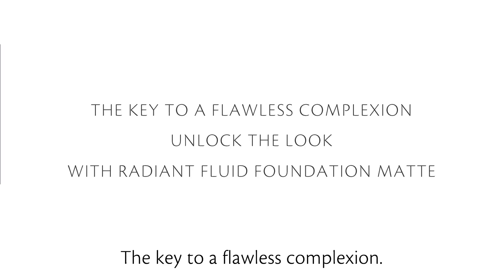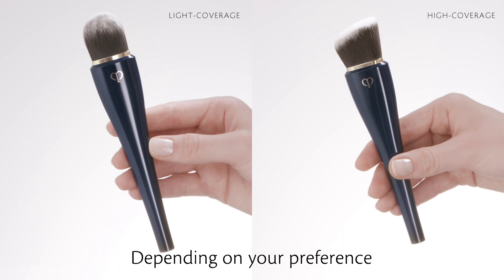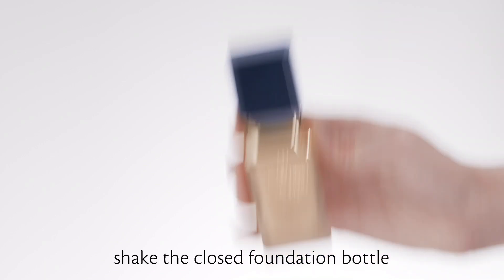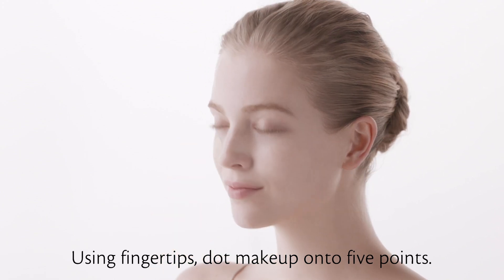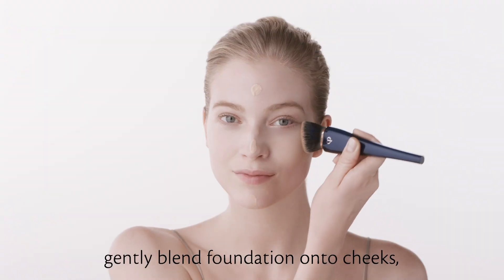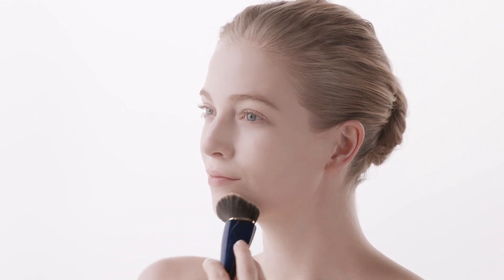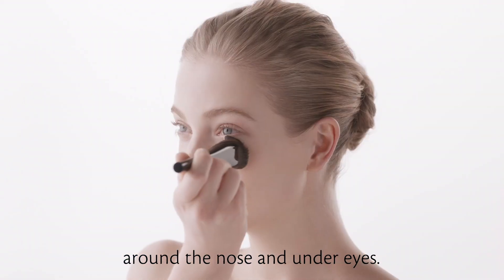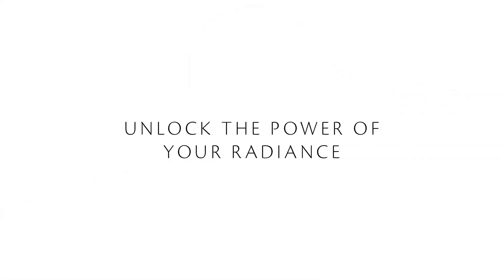FULL COVERAGE | RADIANT FLUID FOUNDATION MATTE | CLÉ DE PEAU BEAUTÉ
The key to a flawless complexion. Unlock the look with the Radiant Fluid Foundaiton Matte, a foundation-skincare hybrid that creates a soft luminosity.

Featured Products
RADIANT FLUID FOUNDATION MATTE